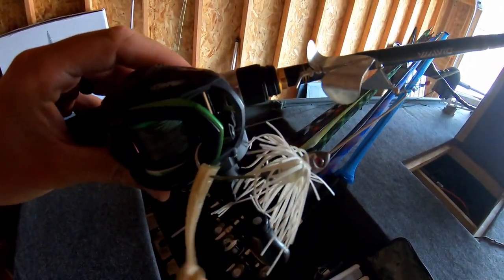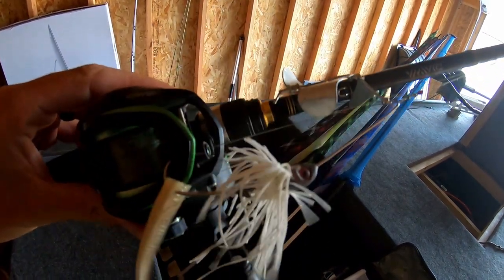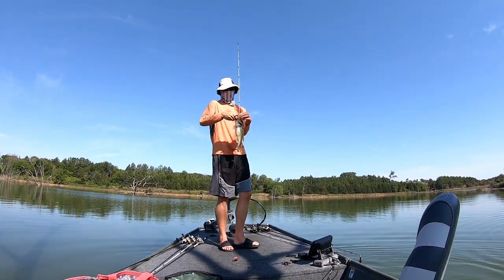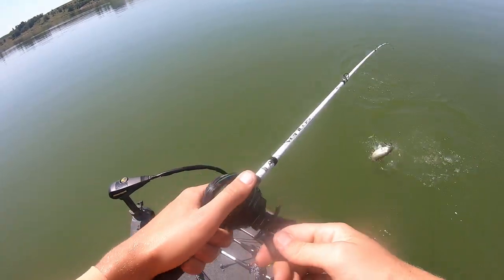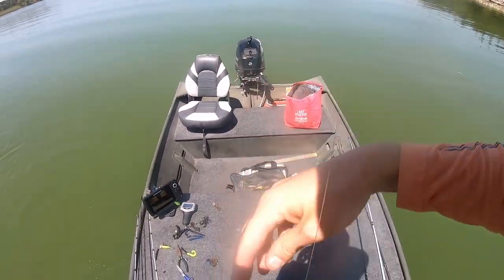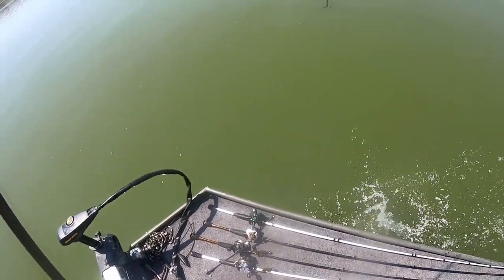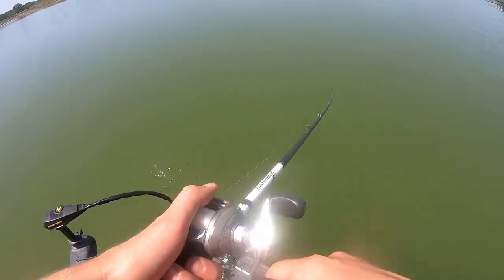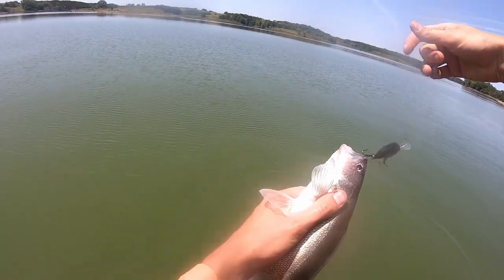3 Baits for Summer Bass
Even when you are faced with the warmest air and water temperatures of the year, these three baits/techniques will help you stay catching bass all summer long!